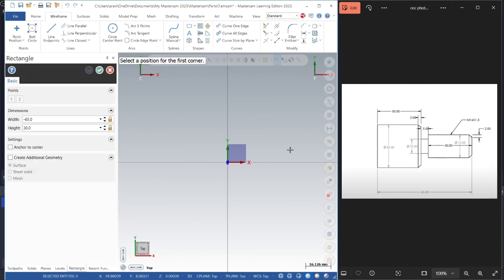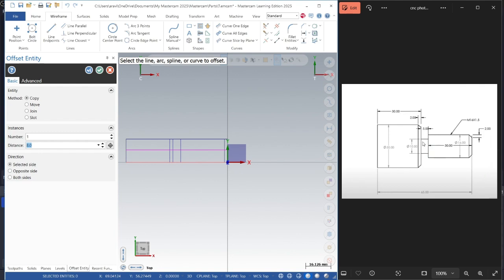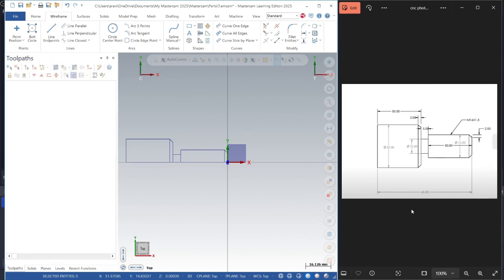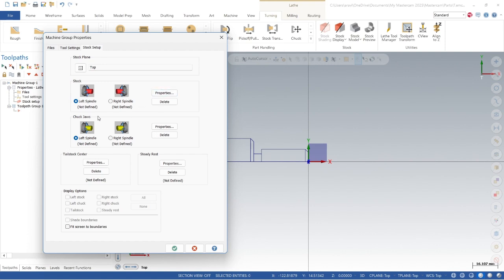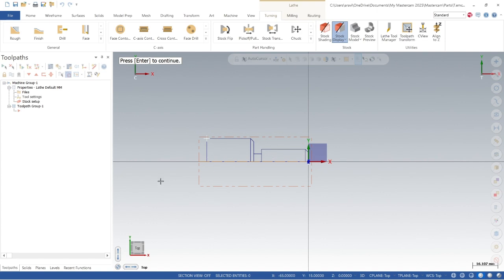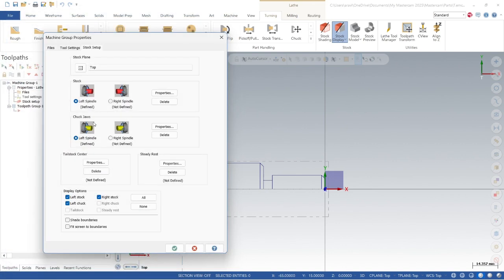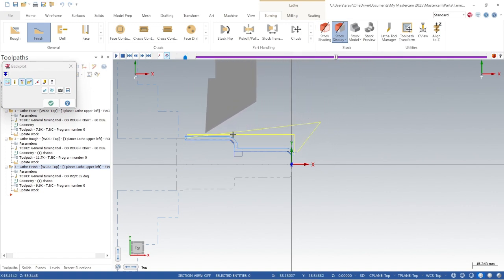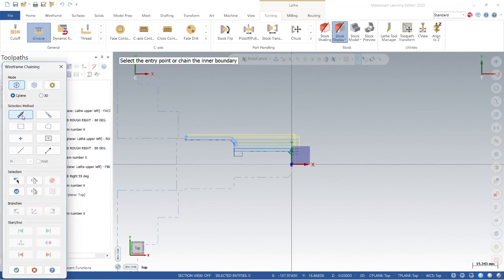MASTERCAM Lathe Programming